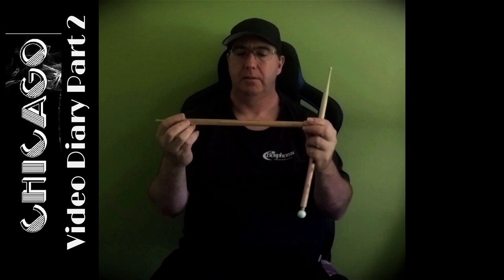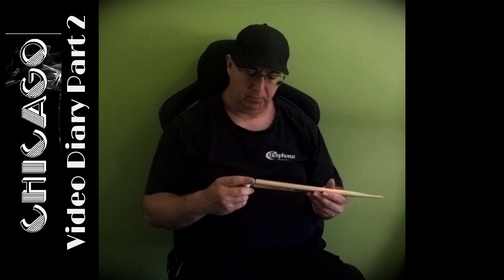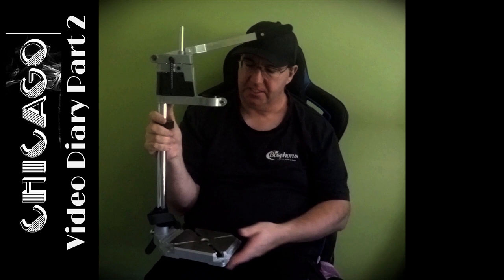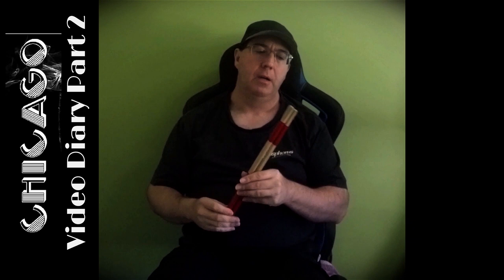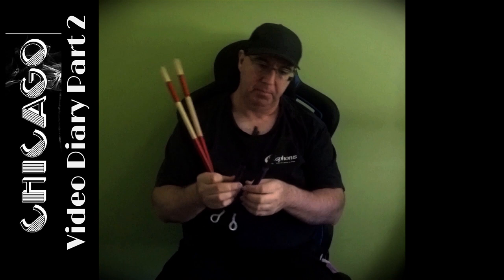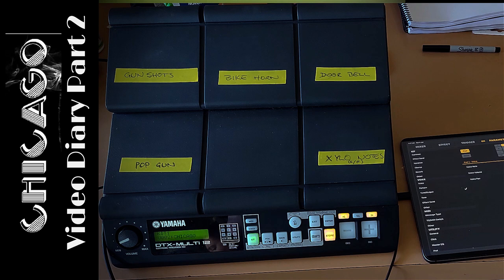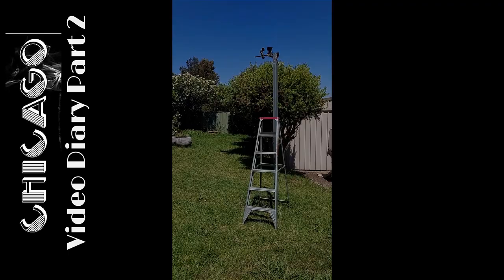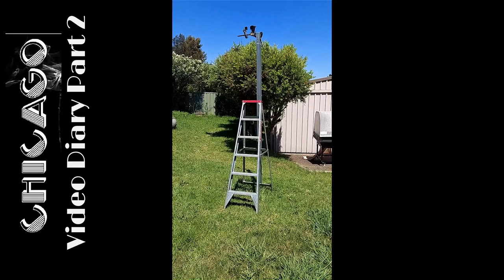CHICAGO The Musical - 2023. A Video Diary, Part 2 of 2.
Part 2 to the video diary I made about the preparation / learning process of the production of CHICAGO I did in early 2023. (Maybe it'll help someone.)